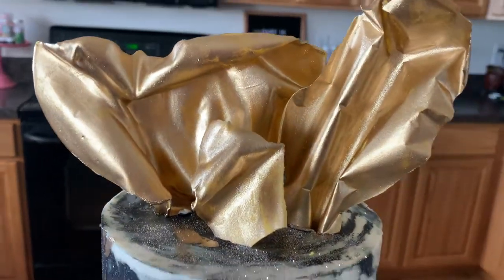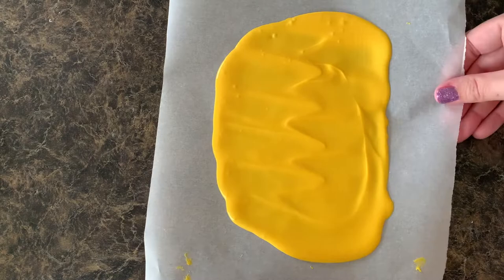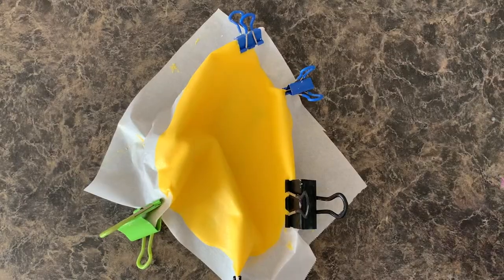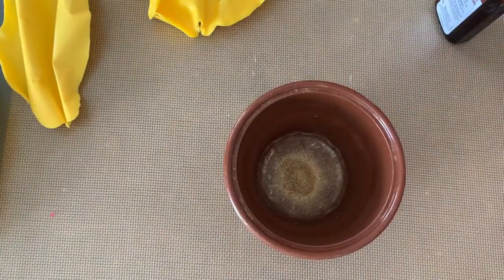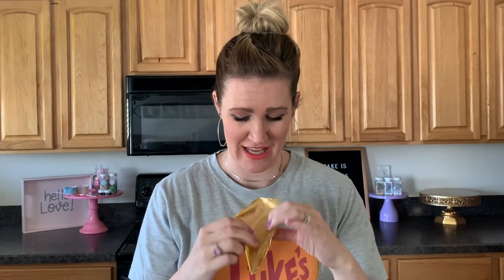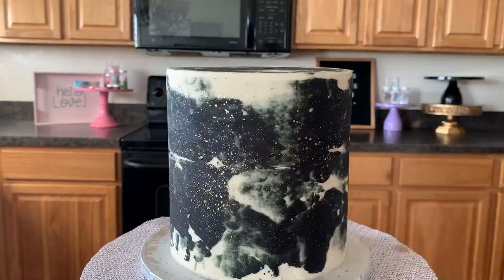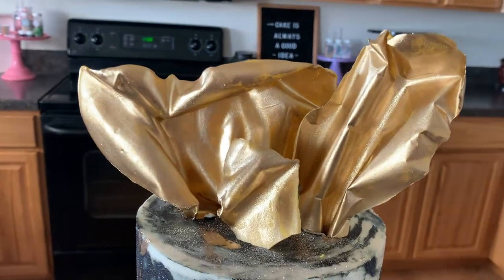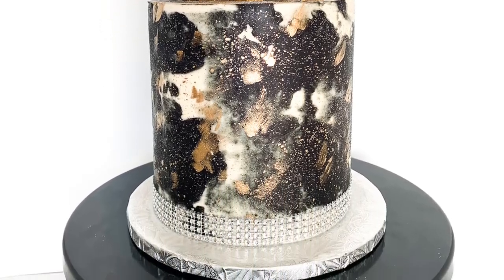HOW TO MAKE a FANCY CHOCOLATE FAN to top off your CAKE | METALLIC GOLD makes everything better!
Today is all about CHOCOLATE SAILS! Or CHOCOLATE FANS rather. We are making these pretty CHOCOLATE FANS out of CANDY MELTS. Just to make it that much more glamorous, we are painting them GOLD! Yep, I'm definitely loving all things GOLDEN these days. How about you?! We just use the same technique, we get our GOLD HIGHLIGHTER, and add a bit of LEMON extract and voila! Pretty GOLDEN CAKE PAINT! We're also giving a nod to GILMORE GIRLS, my favorite show of all time. Who doesn't LOVE GIMORE GIRLS am I right?! Check out my instagram page for more CAKE FUN and TIPS and TRICKS!